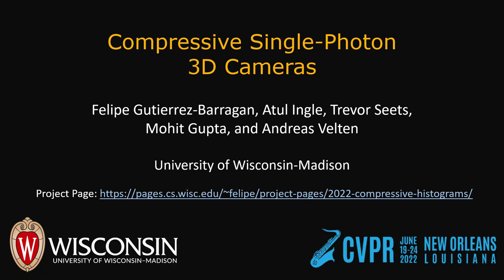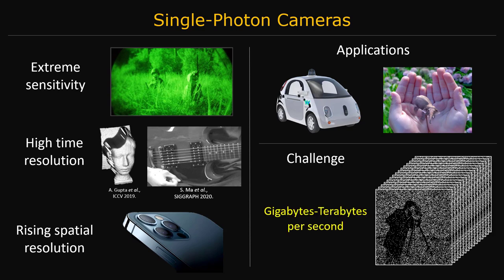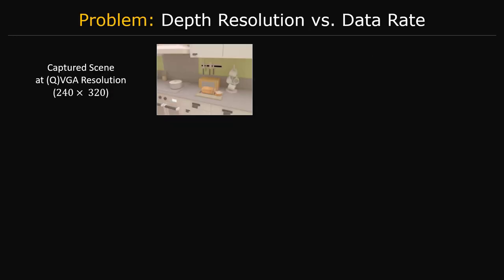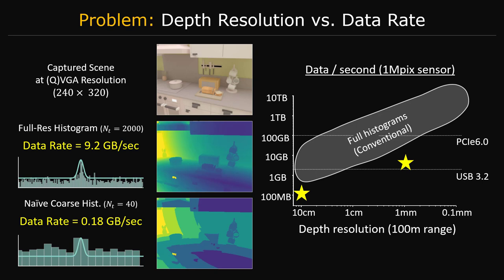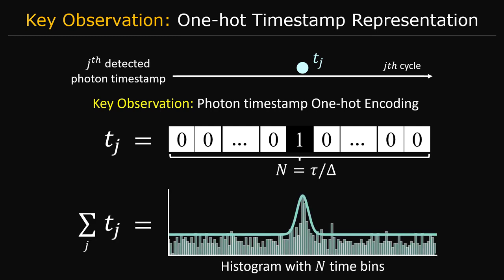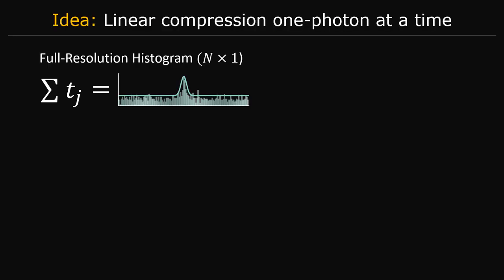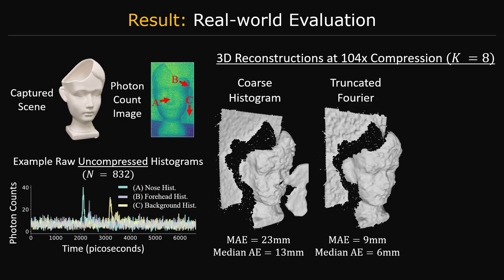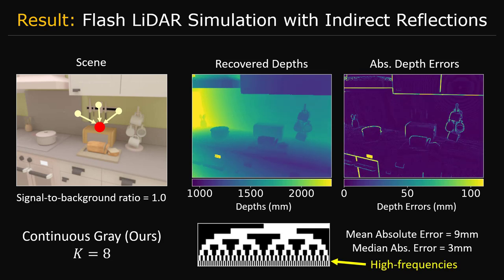Compressive Single-Photon 3D Cameras | CVPR 2022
Video presentation for the CVPR 2022 paper "Compressive Single-Photon 3D Cameras".
Authors: Felipe Gutierrez-Barragan, Atul Ingle, Trevor Seets, Mohit Gupta, and Andreas Velten

Abstract

Single-photon avalanche diodes (SPADs) are an emerging pixel technology for time-of-flight (ToF) 3D cameras that can capture the time-of-arrival of individual photons at picosecond resolution. To estimate depths, current SPAD-based 3D cameras measure the round-trip time of a laser pulse by building a per-pixel histogram of photon timestamps. As the spatial and timestamp resolution of SPAD-based cameras increase, their output data rates far exceed the capacity of existing data transfer technologies. One major reason for SPAD's bandwidth-intensive operation is the tight coupling that exists between depth resolution and histogram resolution. To weaken this coupling, we propose compressive single-photon histograms (CSPH). CSPHs are a per-pixel compressive representation of the high-resolution histogram, that is built on-the-fly, as each photon is detected. They are based on a family of linear coding schemes that can be expressed as a simple matrix operation. We design different CSPH coding schemes for 3D imaging and evaluate them under different signal and background levels, laser waveforms, and illumination setups. Our results show that a well-designed CSPH can consistently reduce data rates by 1-2 orders of magnitude without compromising depth precision.